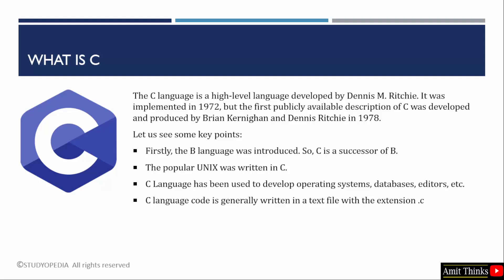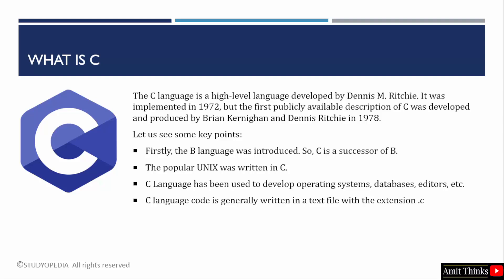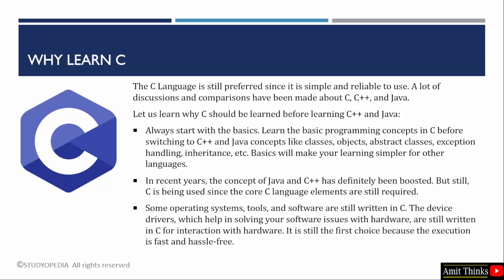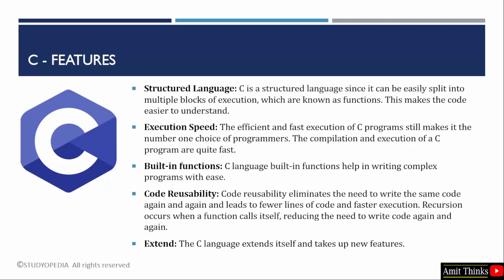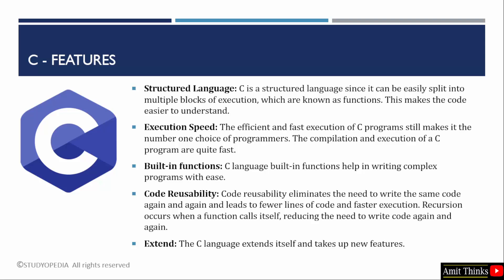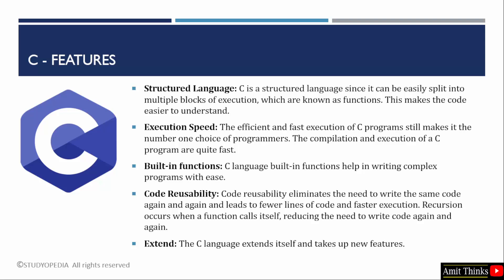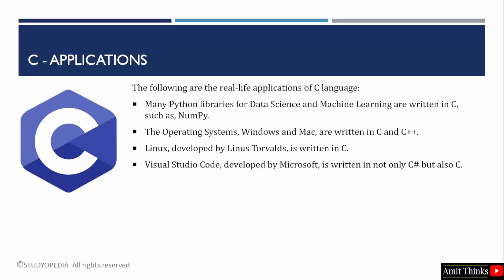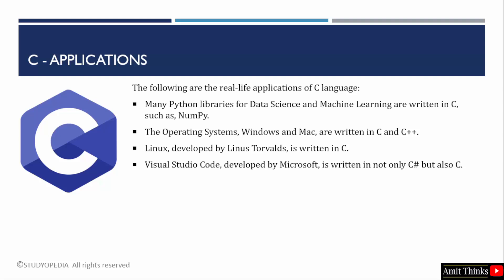Introduction to C Programming | Features | Applications | C Programming Tutorial | Amit Thinks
In this lesson, learn what is C programming, its features, and applications.